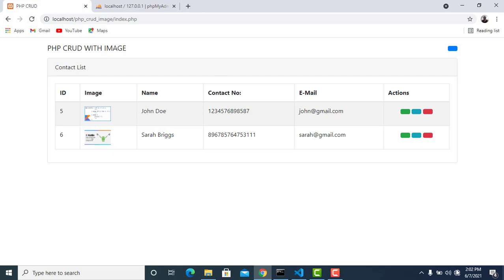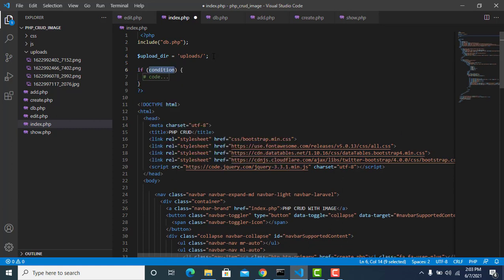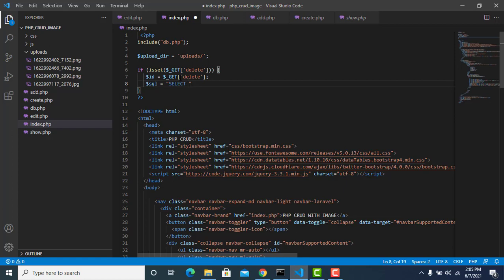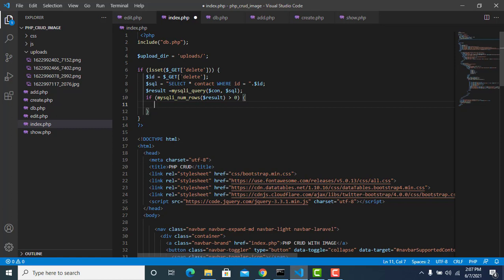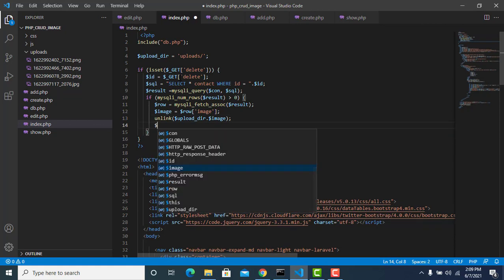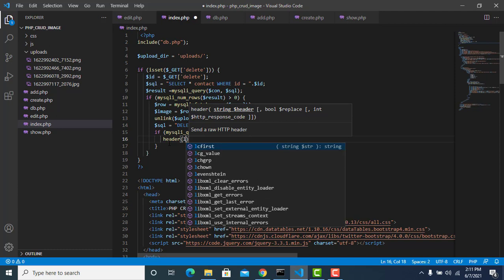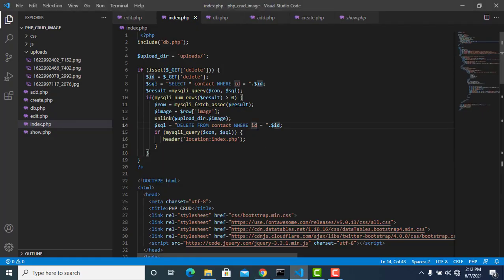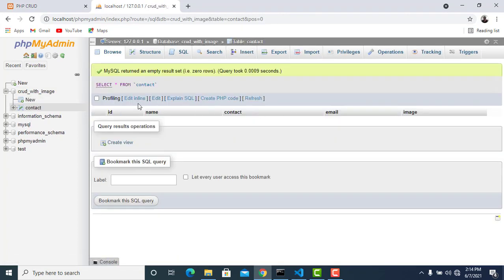PHP CRUD With Image Upload Part Four (Delete Function)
Hello guys, In this tutorial we are going to create a PHP CRUD Application.